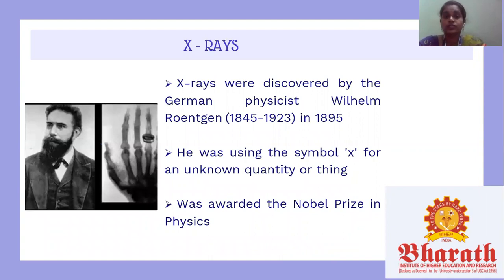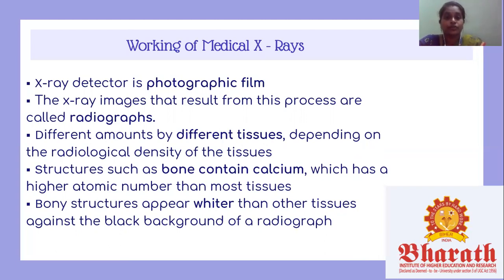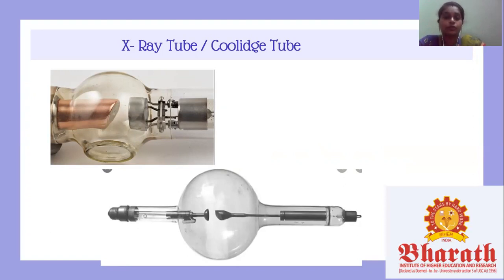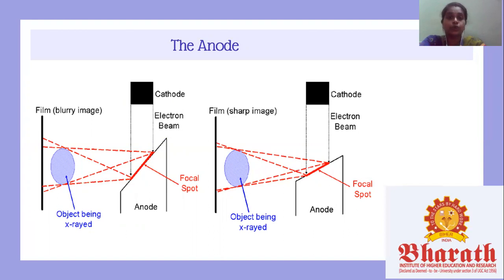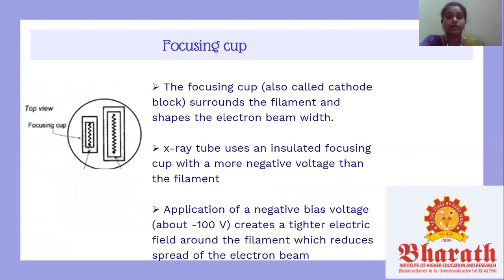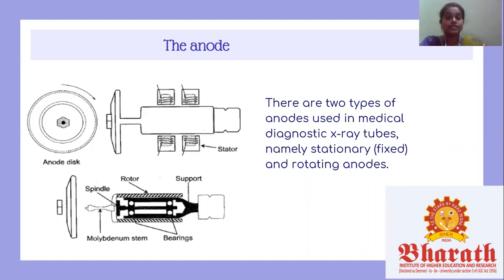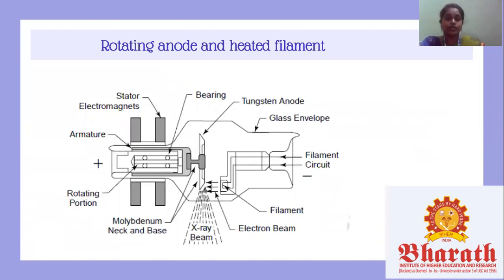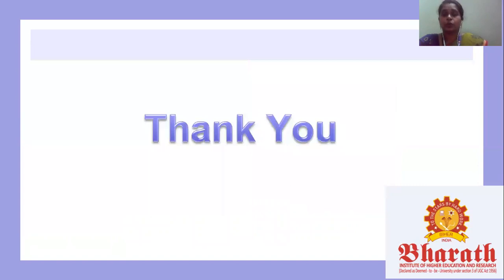U18PCBM603- V1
Radiological Equipments, Ms.N.Kripa, Assistant Professor/BME, BIHER